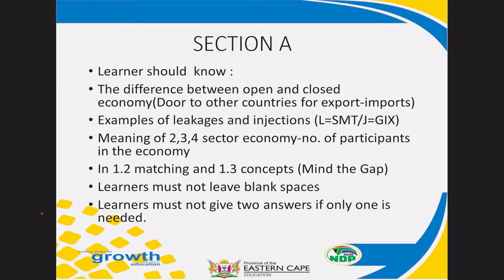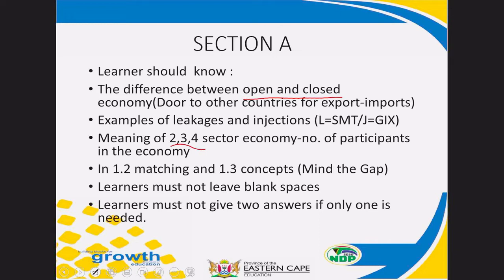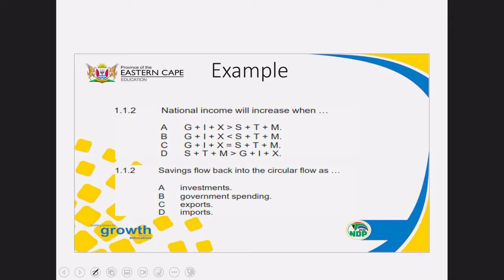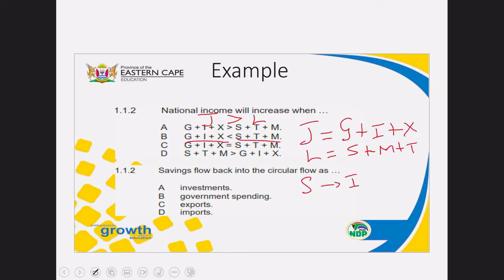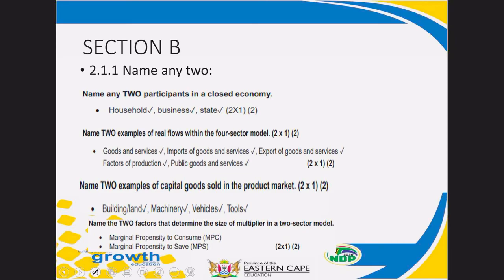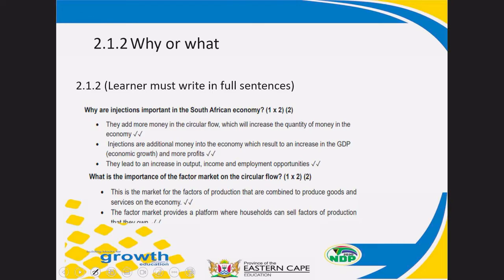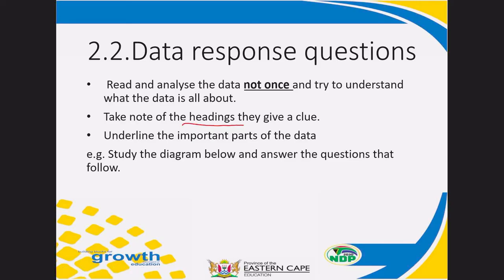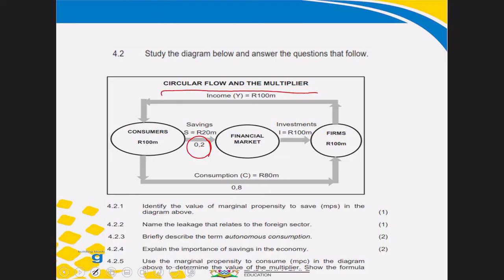Grade 12 Economics Paper 1 Overview